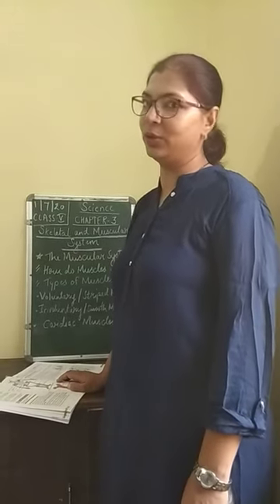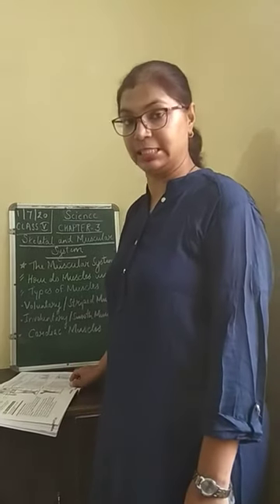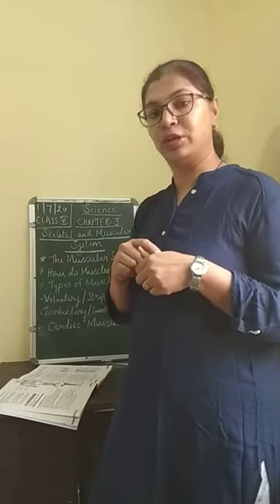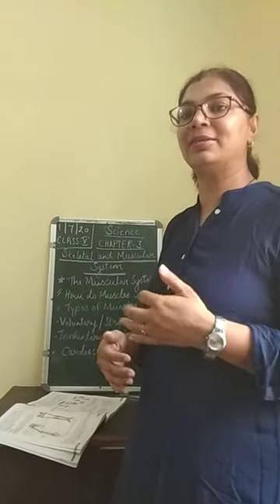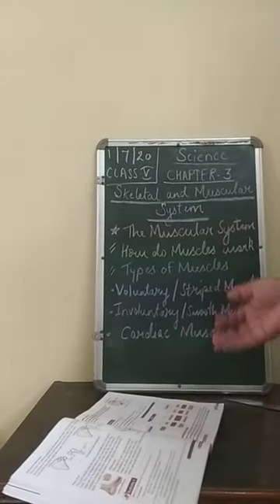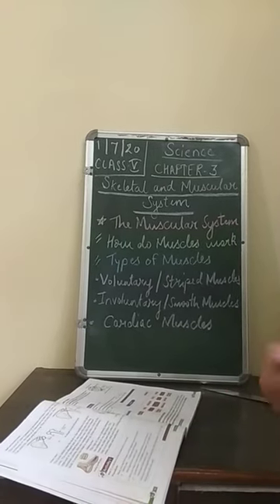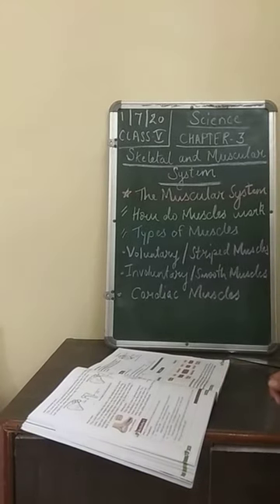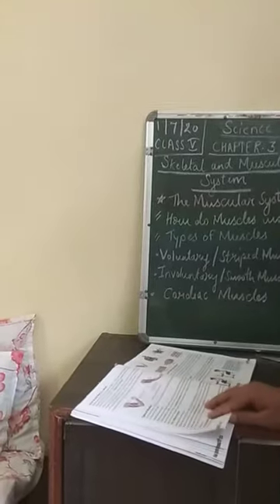29 June 2020